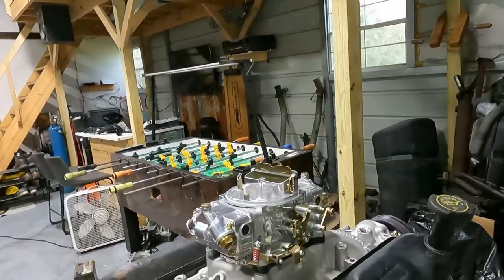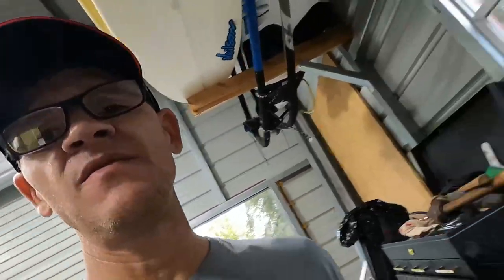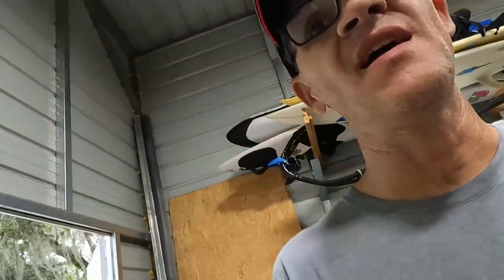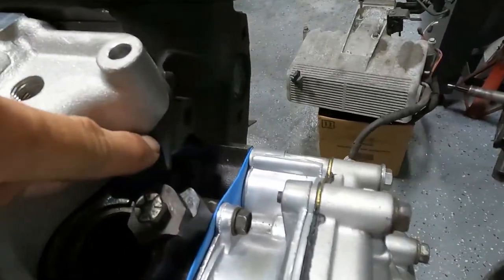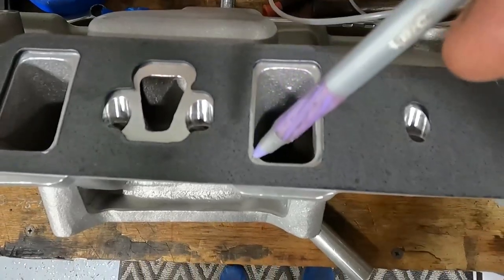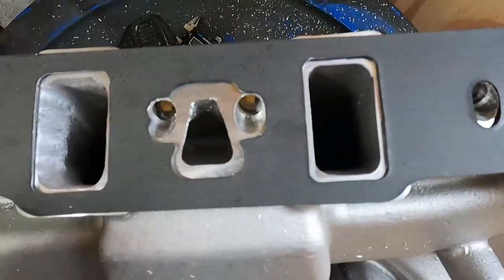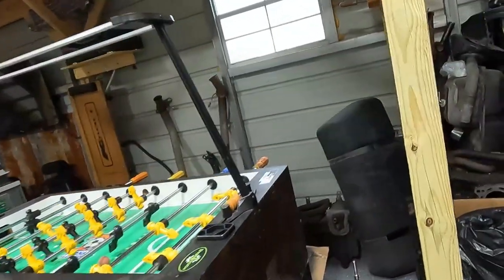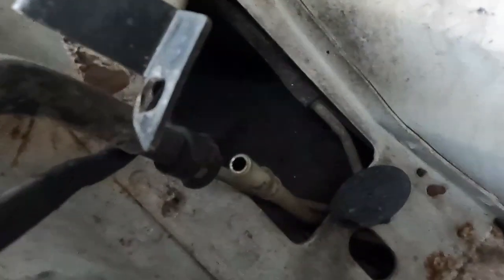How To Devalue Your Foxbody Mustang! Put A Carb On it! LOL! + Port Matching The Intake.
So I decided to go carb instead of Fuel injection.  I have a lot of parts from previous cars that will help with the setup..